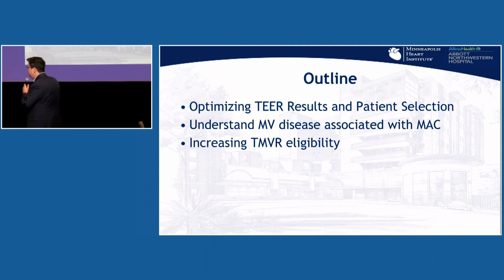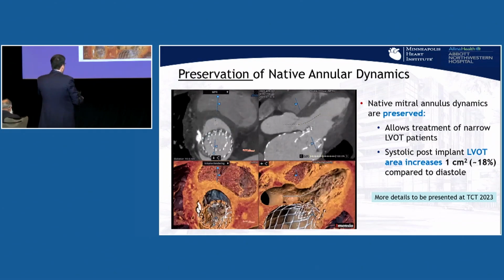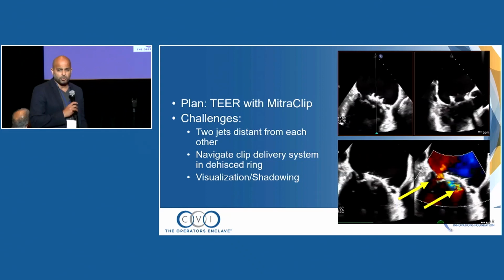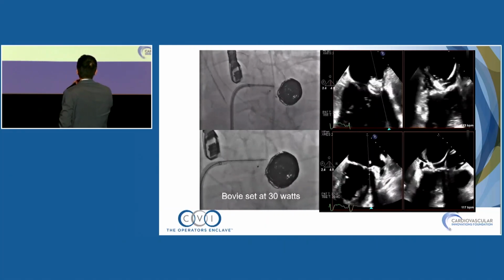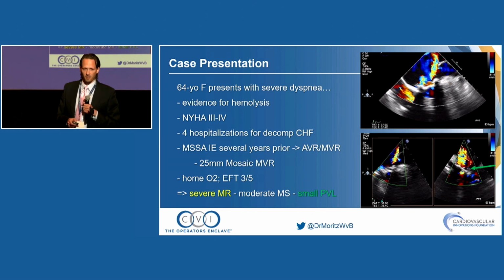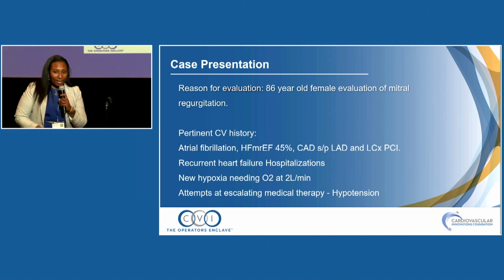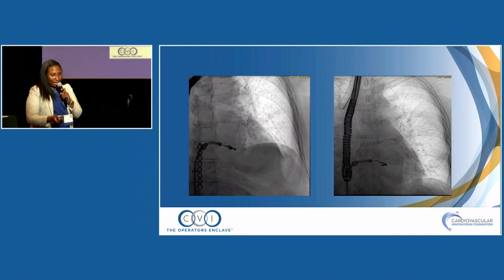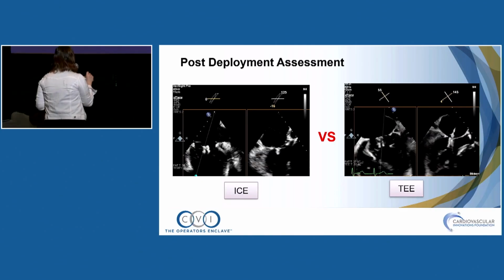Ultimate Mitral Cases - Structural Track - CVI 2023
Moderators: Gagan Singh, MD and Firas Zahr, MD

Panelists: Steve Bolling, MD; Brannon Hyde, MD; Stephen Little, MD; and Nishtha Sodhi, MD

Presentations (Click title to open video in new window to that presentation):

00:00:57 – KEYNOTE: Innovations in Mitral Imaging (Joao Cavalcante, MD)
00:22:18 – Ultimate Mitral Case (#6): Repair of Complex Mitral Pathology (Moody Makar, MD)
00:29:27 – Ultimate Mitral Case (#7): Transcatheter Replacement Challenge (Marvin Eng, MD)
00:44:48 – Ultimate Mitral Case (#8): Surgical Knowledge Helped This Transcatheter Case (Moritz Wyler von Ballmoos, MD)
01:03:42 – Ultimate Mitral Case (#9): A New Transcatheter Repair Boundary Crossed (Anene Ukaigwe, MBBS)
01:14:32 – Ultimate Mitral Case (#10): A Case of Why You’ll Always Need a TEE for Mitral Therapy (Elana Koss, MD)

Presentation recorded at CVI 2023. CVI 2023 was hosted by Cardiovascular Innovations Foundation on July 20-22, 2022 in Austin, TX. View more education and details on upcoming meetings